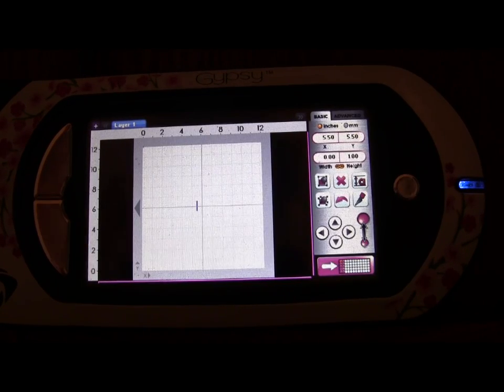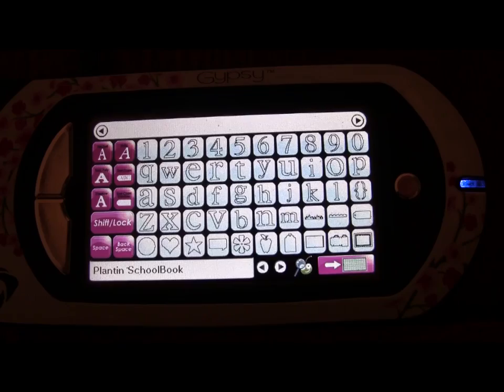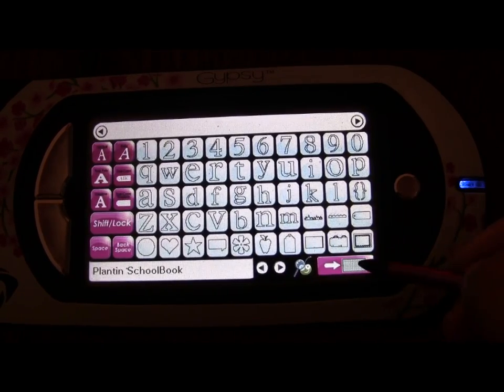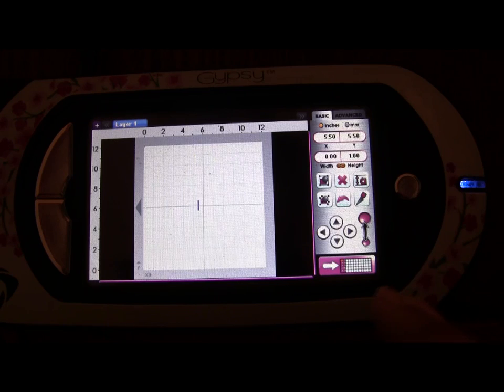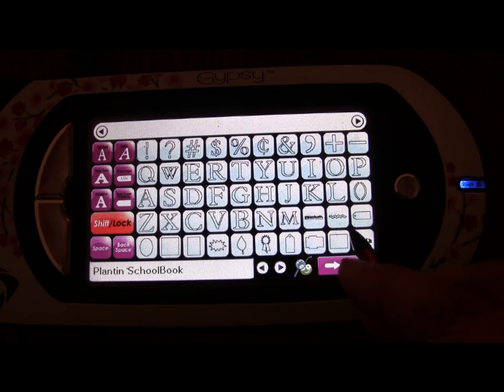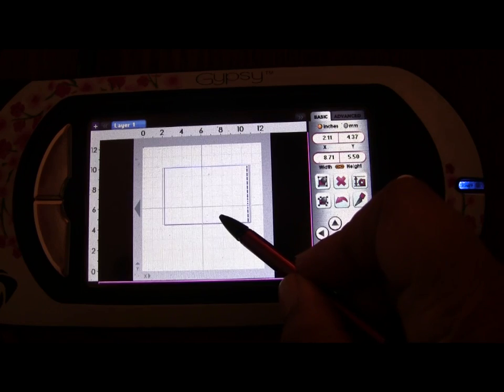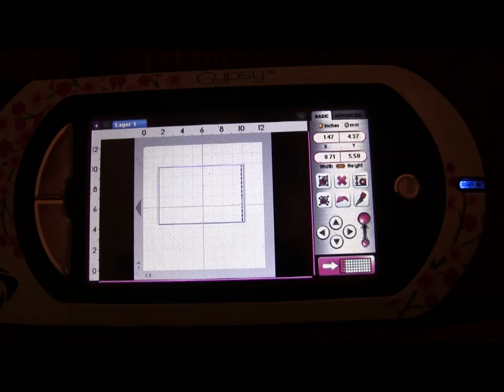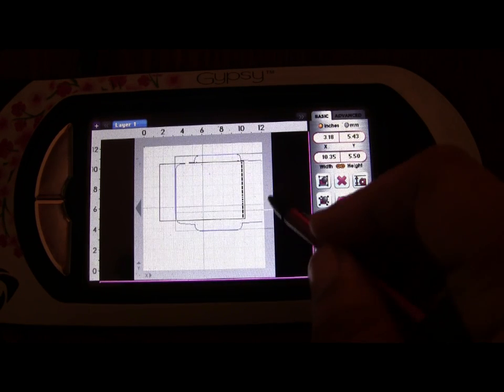sizing envelopes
sizing envelopes using Cricut Gypsy